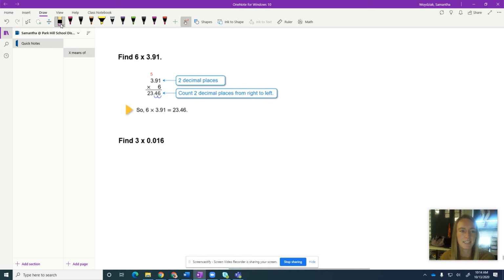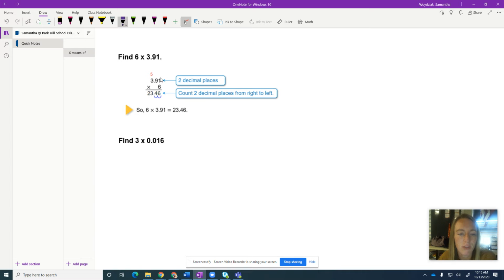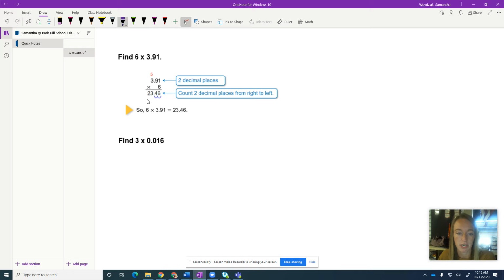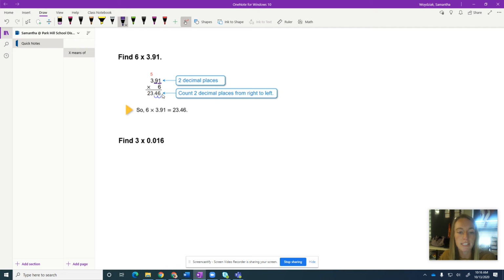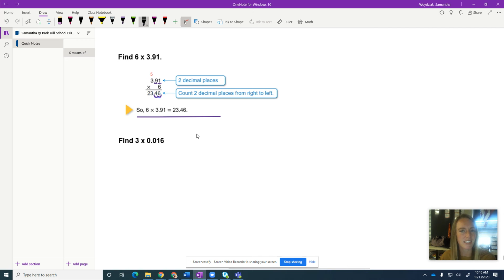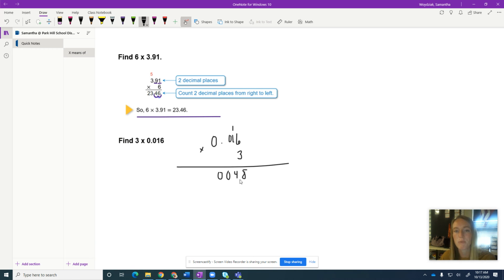Big Ideas 2.5 Example 1